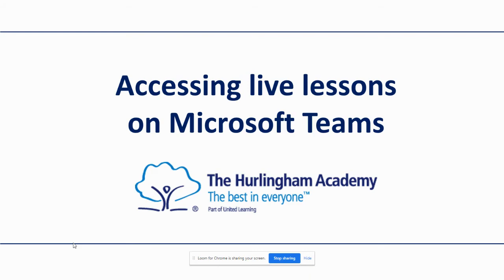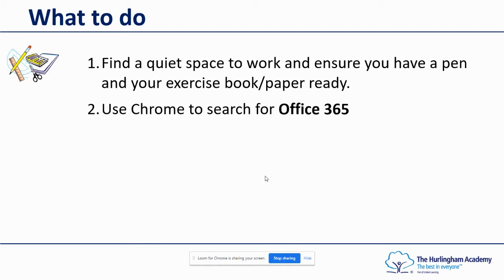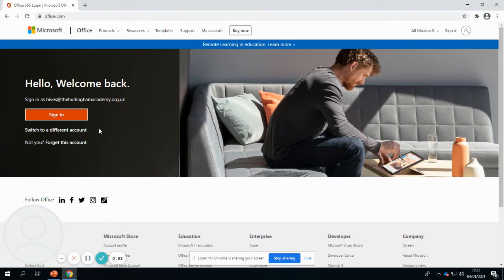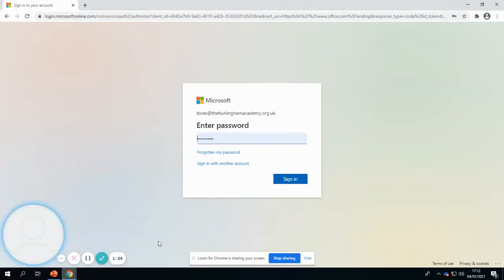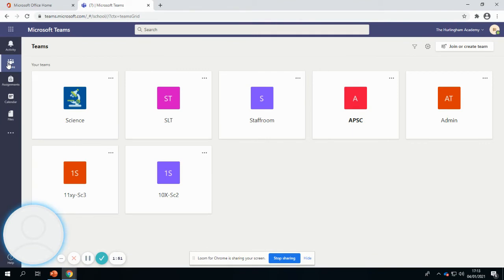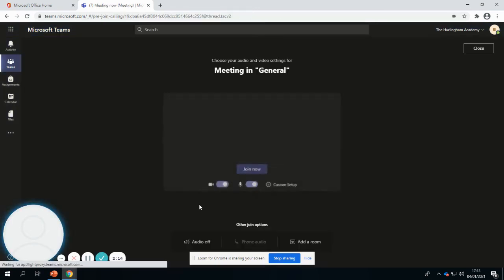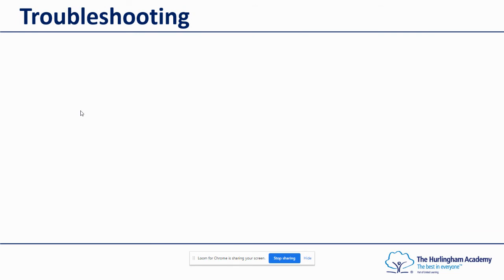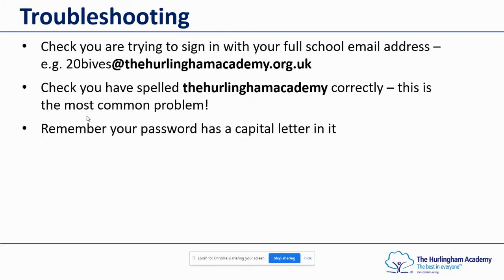Accessing live lessons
How to access live lessons from home.